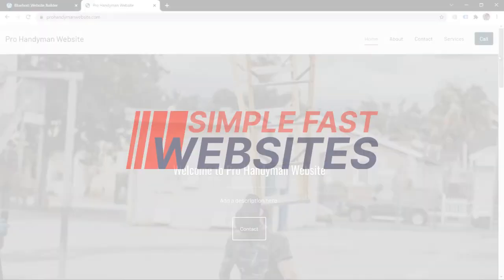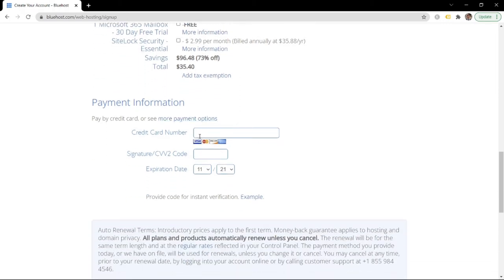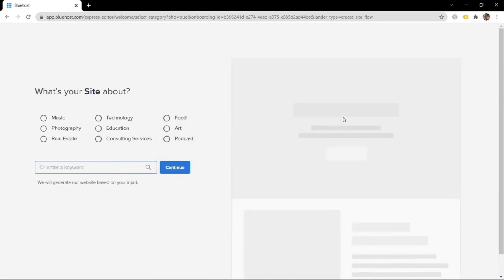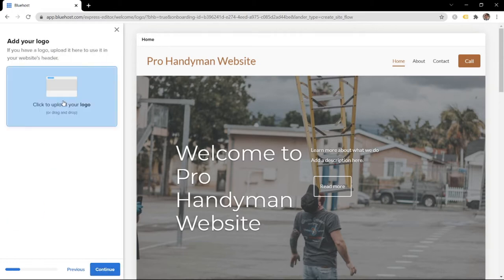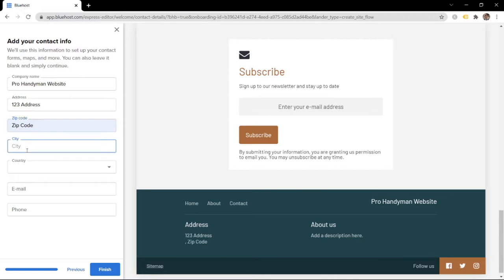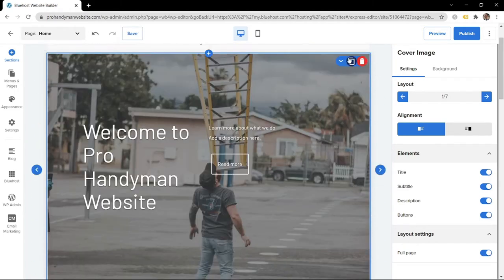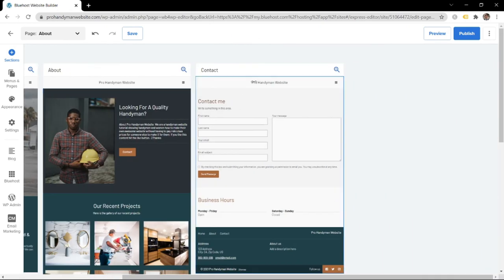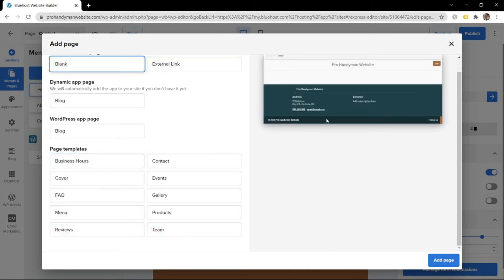How To Make A Handyman Website (With A Free Domain Name)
Looking to build a professional website for your handyman business? In this video, you will learn how to make an awesome handyman website for your business.

Here is what we will be covering in the video:
00:27 - How to get hosting and domain name
02:26 - Setup The Handyman Website
05:25 - How To Use The Website Builder
12:14 - Making The Homepage
15:48 - Adding Sections
16:04 - Uploading Images
16:24 - Changing The Text
17:28 - Adding A Contact Form
21:20 - Editing The Footer
22:16 - Editing The About Page
24:57 - Editing The Contact Page
26:31 - Adding A Services Page
31:41 - Making Fancy Sections
32:40 - Publish The Website

I get commissions for purchases made through links in this description.
Also, if you have any questions, leave them down in the comments below and I will answer them to the best of my ability. Thank you!